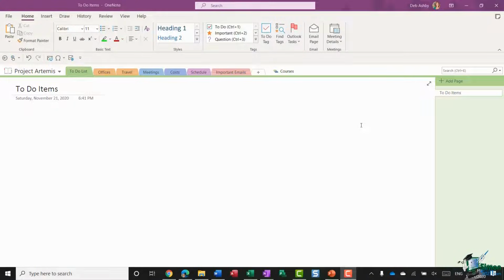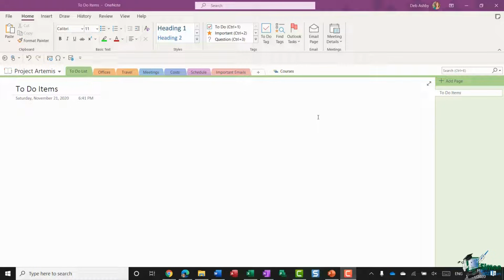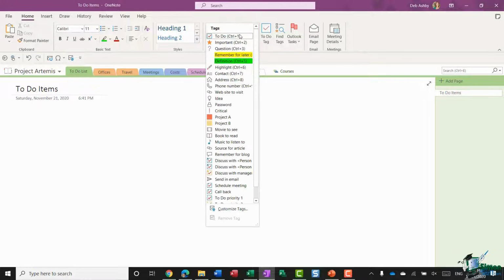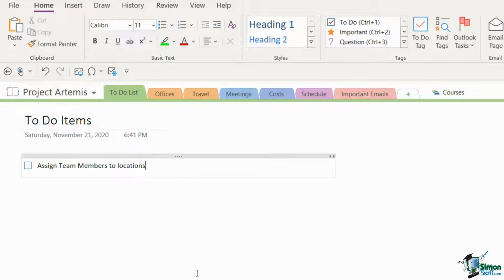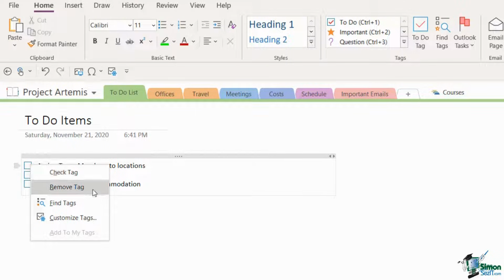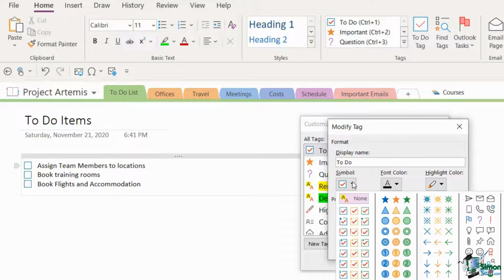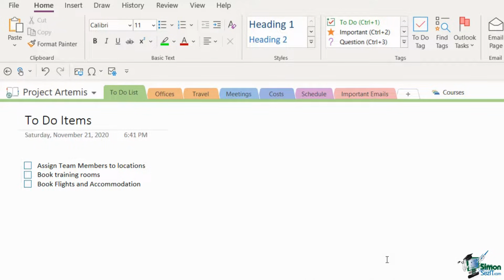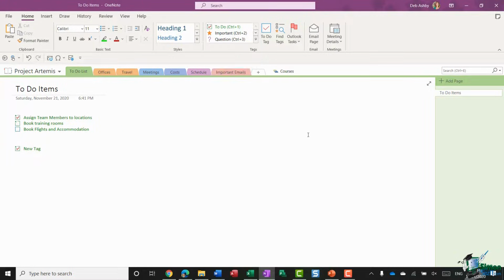How to Create a To Do List in OneNote - OneNote Tutorial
In this Microsoft OneNote tutorial, we teach you how to build a to-do list in OneNote, which is a useful tool when you are undertaking projects, allowing you to check off items as they are undertaken.

OneNote is Microsoft’s feature-rich, digital note-taking app. Much like a paper notebook, you can organize text-based notes, images, tables, screen clippings, audio and video recordings, maps, and more into sections and pages.

OneNote allows you to share note pages and notebooks through email, permissions, and links. You can control how much access you give to recipients and decide if they can view or edit the content.